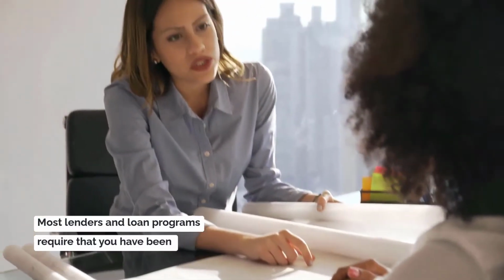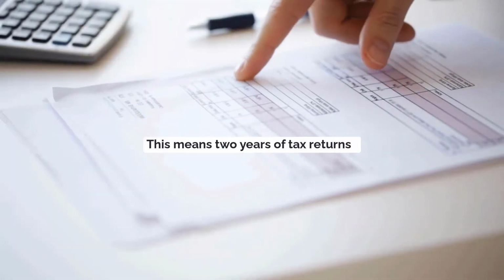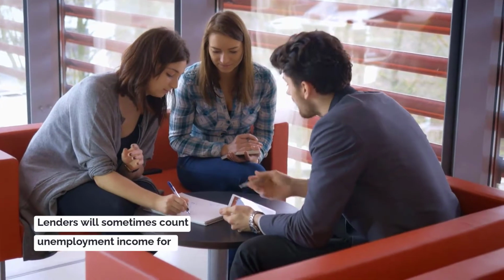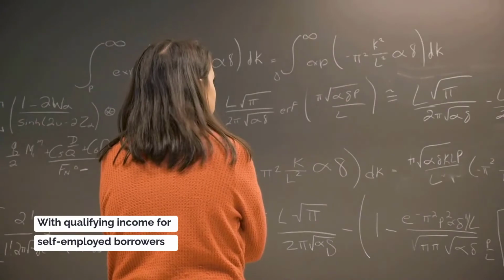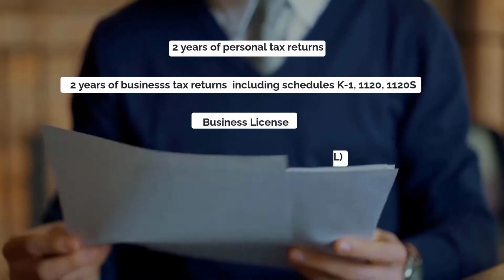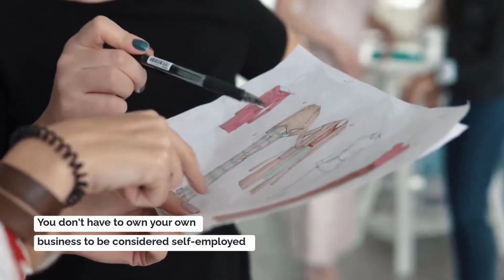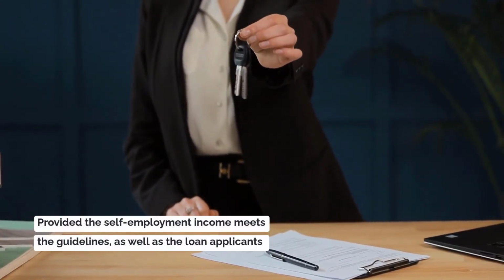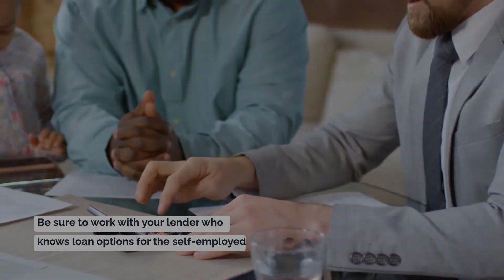How to Get a Loan When You Are SELF-EMPLOYED!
Do you work for yourself? Are you thinking about buying a house sometime soon? If you're self-employed and looking to buying a new home, you want to watch this video to find out the logistics of getting a home loan when you are self-employed.

315 South Beverly Drive, Suite 501